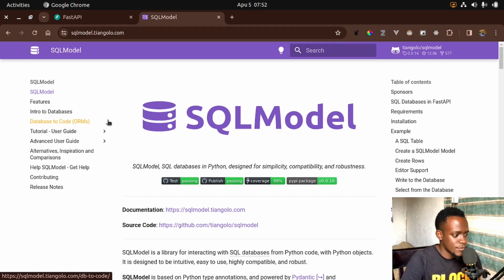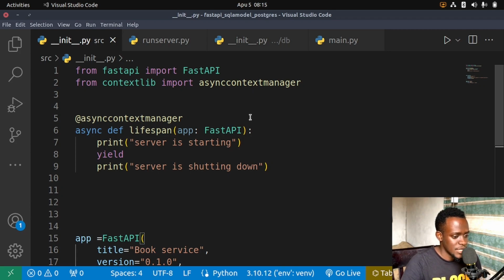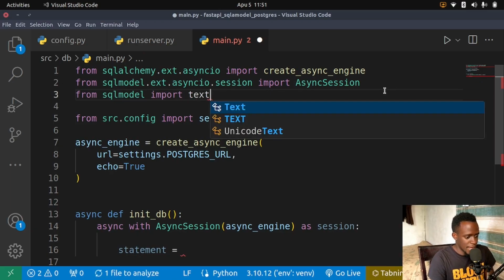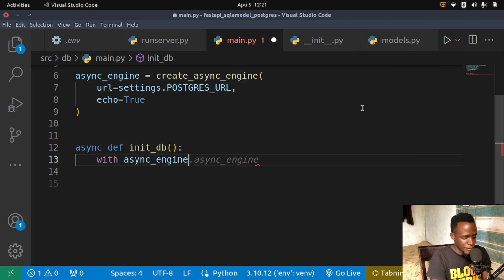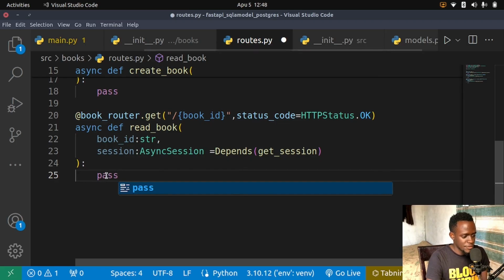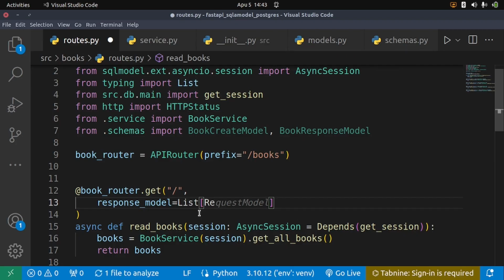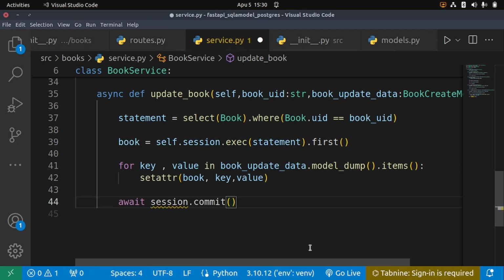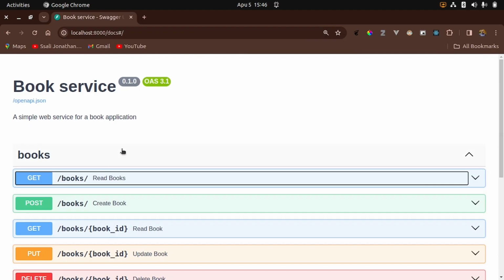Building a REST API with FastAPI, Async SQLModel, and PostgreSQL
In this video, we Build a REST API with FastAPI, SQLModel, and PostgreSQL.
SQLModel is an ORM built to combine the powerful SQLAlchemy ORM with the useful Pydantic data validation library, enabling us to create database models that can be used for data validation.

(00:00:00) introduction
(00:00:30) Project set up
(00:03:02) Create a simple web server
(00:08:45) Lifespan events
(00:17:41) Create a PostgreSQL database
(00:17:44) Manage settings with Pydantic
(00:26:29) Create a connection to the database
(00:35:24) Create database models
(00:45:08) Create the database tables in PostgreSQL
(00:50:30) Sharing the session with Dependency Injection
(00:57:06) Building API endpoints with Routers
(01:07:22) Implementing the CRUD in a service file
(01:10:33) Get all resources
(01:14:57) Pydantic models for validation
(01:19:57) Create a resource
(01:30:00) Retrieve, Update, and Delete
(01:47:51) OpenAPI docs (Swagger)
(01:48:26) Adding schema example for Swagger to POST endpoint
(01:50:12) Conclusion